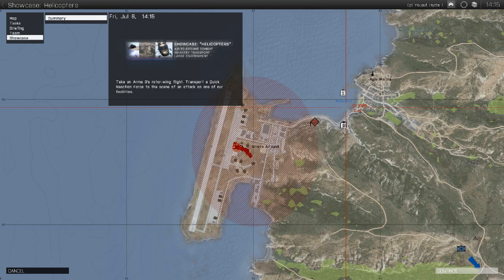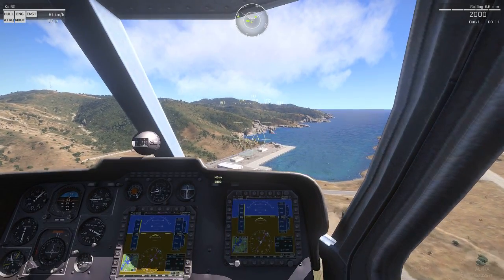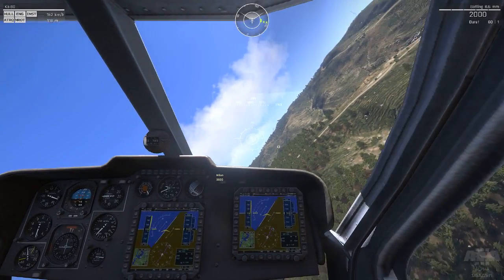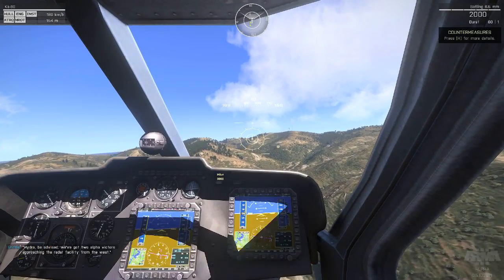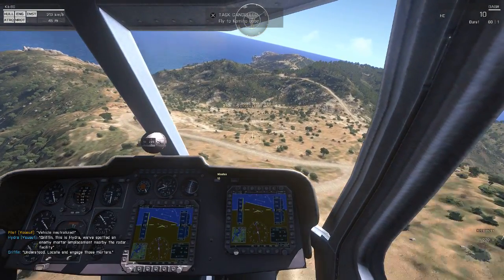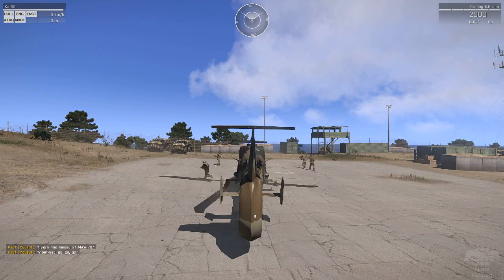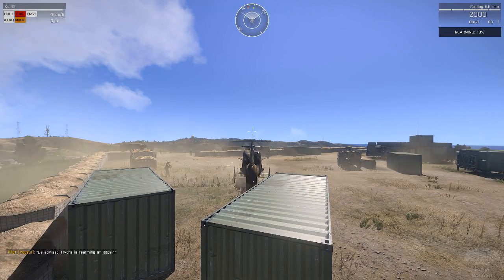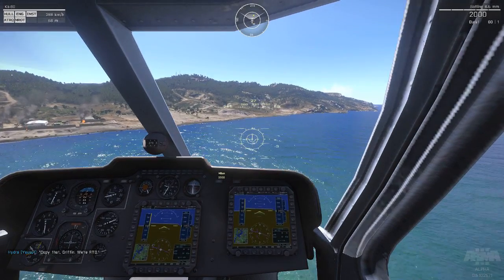Arma 3 Alpha Gameplay Episode 5:Helicopters tutorial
Welcome to episode number 5 of my Arma 3 gameplay series, I hope you enjoy this episode. I know I'm not the greatest person to try and teach this but I hope it helps. I will be releasing more Arma 3 videos but until then cya.